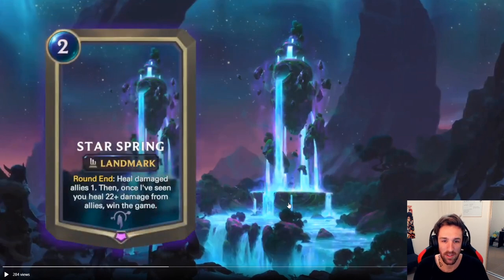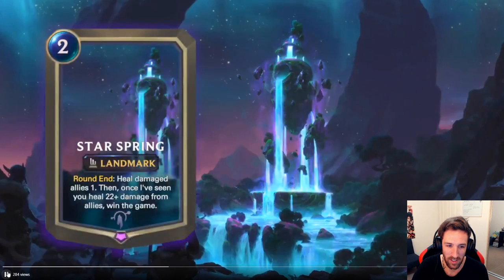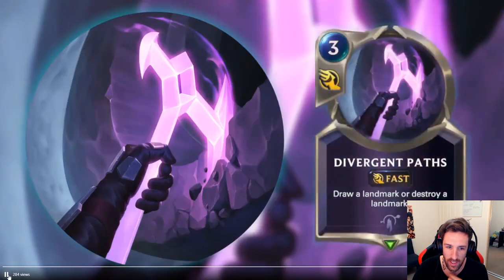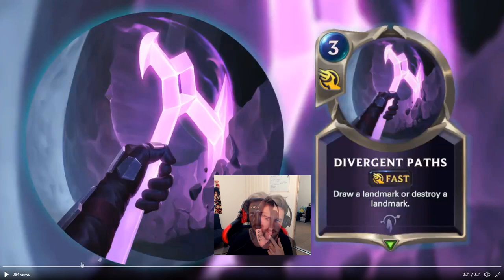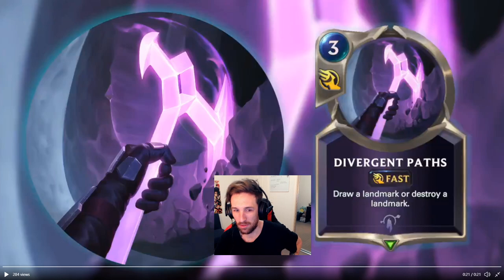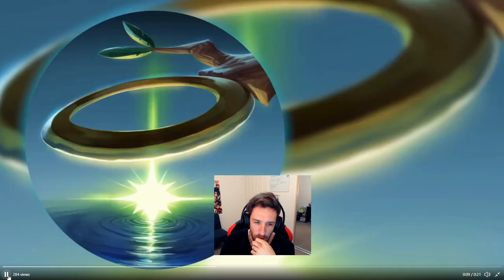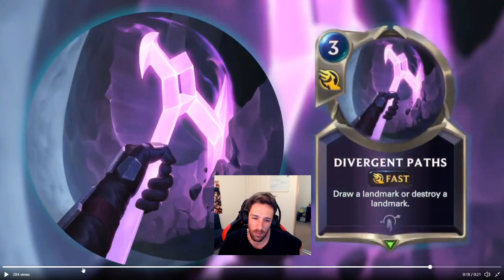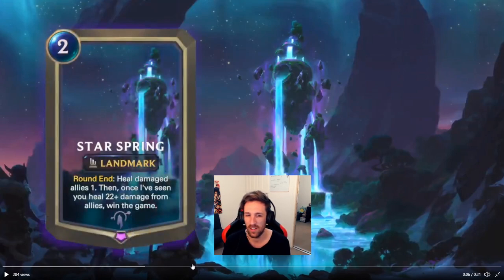NEW TARGON CARDS!! Legends of Runeterra | Lor Card Reveal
NEW TARGON CARDS REVEALED!! New HEAL OTK Landmark!! New Expansion for Legends of Runeterra October 14th.

Legends of Runeterra Card Reveal, Bilgewater Cards, Landmarks, Deep, lor new cards, targon, star spring, heal, otk